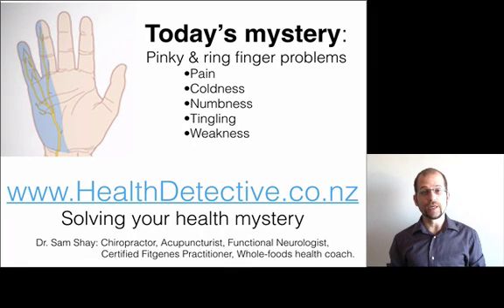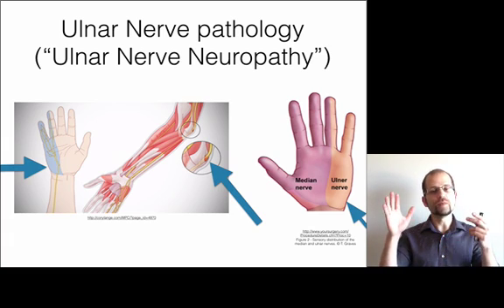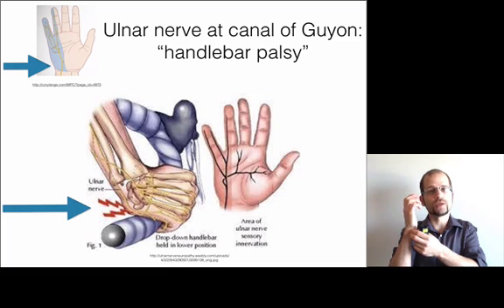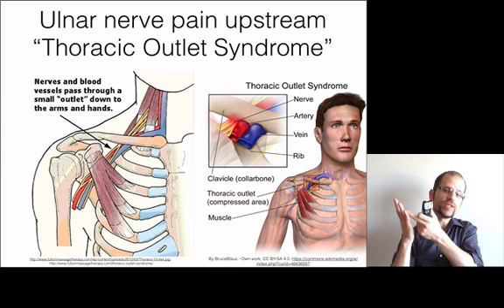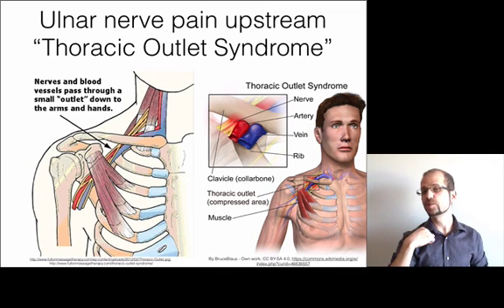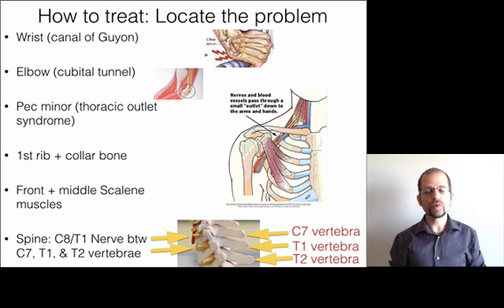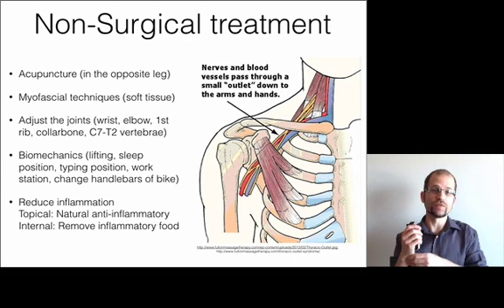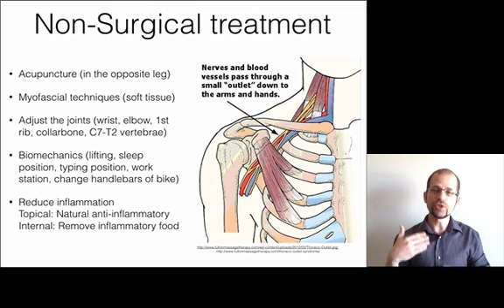How to treat pain, cold, numbness in the pinky and ring finger - ulnar neuropathy, cubital tunnel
Please note: I do not treat these anymore as I'm virtual. I focus on functional genetics
Please use this video for education and you will have to find a local health care professional (chiropractor, PT, osteopath, acupuncturist) who can help you. With this video, you will have the right terminology and understanding of what to ask about when you find the right professional.

Video earn the true causes of ulnar neuropathy, canal of Guyon syndrome, and cubital tunnel syndrome. PLUS, how to treat them w/o drugs and surgery. You can avoid unnecessary surgery.